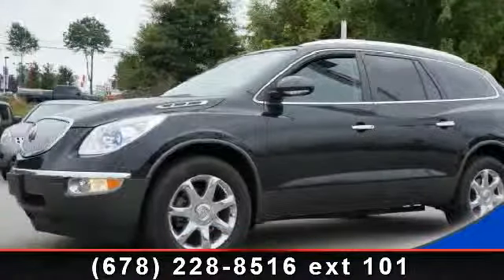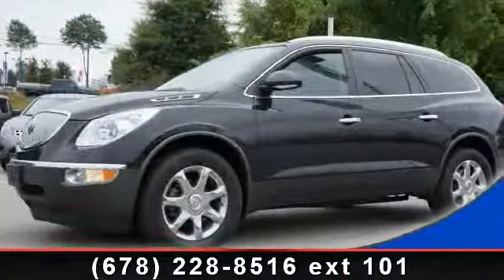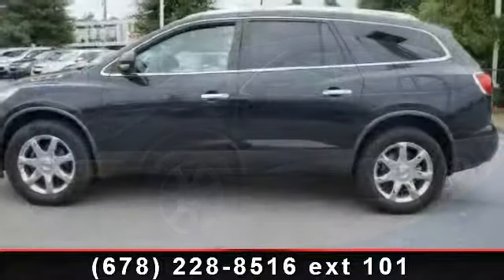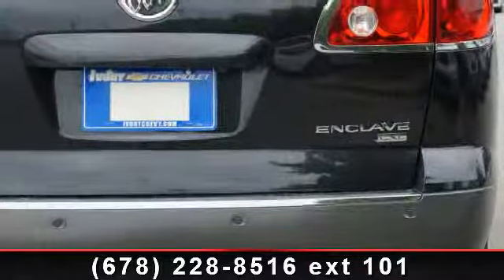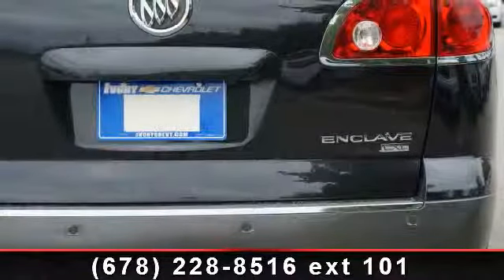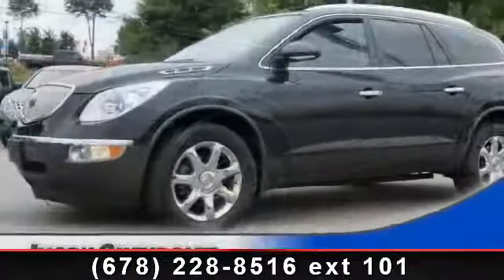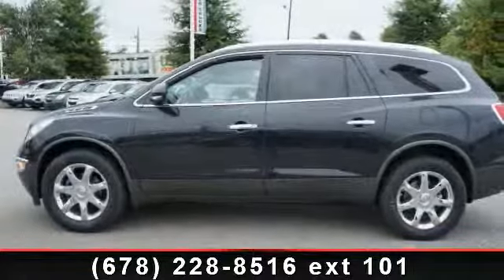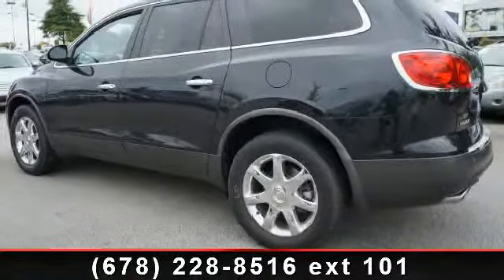2010 Buick Enclave - Ivory Chevrolet - Union City, GA 30291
Step in to the 2010 Buick Enclave. If you are looking for a first rate auto, this one could be yours today. This vehicles top features include Fog Lamps, Vanity Mirrors, Rear Captains Chairs, Child Safety Locks, Beverage Holder (s), Power Passenger Seat, Tachometer, Power Lumbar Seat(s), and Vehicle Stability Assist. Let us put you in the drivers seat today. Call or click to contact our dealership..